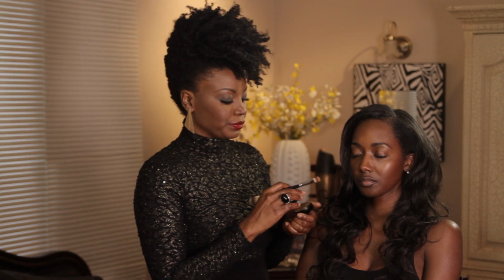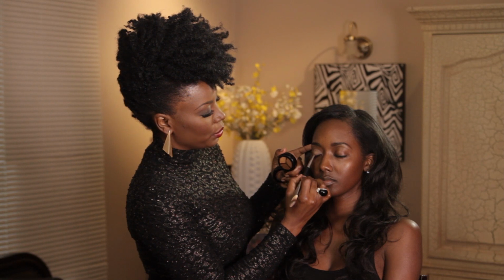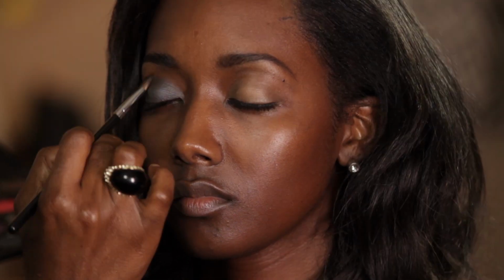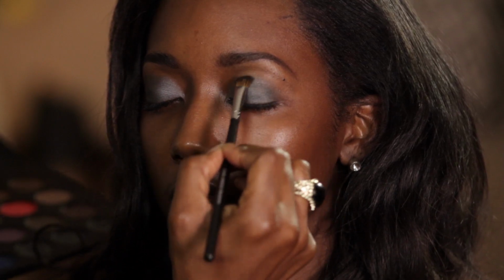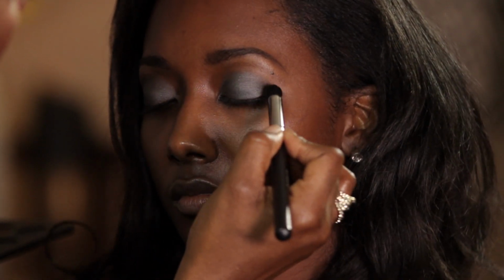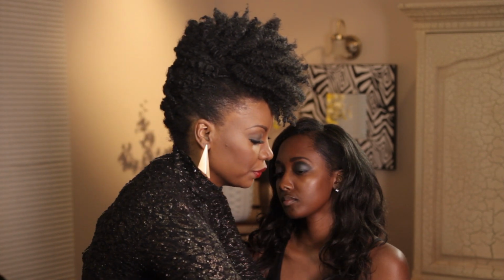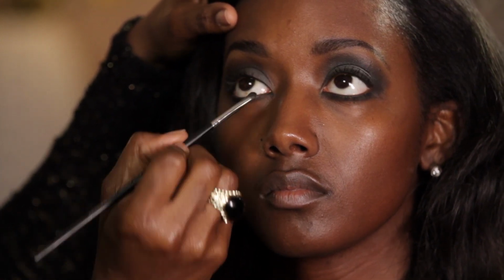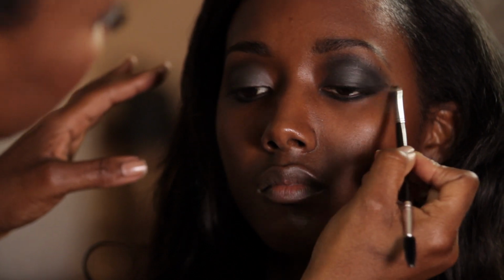How to Combine Black & Gray Eye Shadow Like a Movie Star : Eye Makeup Advice & More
Combining black and gray eye shadow like a movie star doesn't actually require you to have a professional stylist. Combine black and gray eye shadow like a movie star with help from an experienced beauty expert in this free video clip.

Bio: Melissa Hibbert, beauty expert and makeup artist, has a love affair with all things glam that started at an early age.
Filmmaker: Reggie Brumfield

Series Description: Applying makeup doesn't require you to have years of experience, or even any experience at all. Get makeup advice with help from an experienced beauty expert in this free video series.